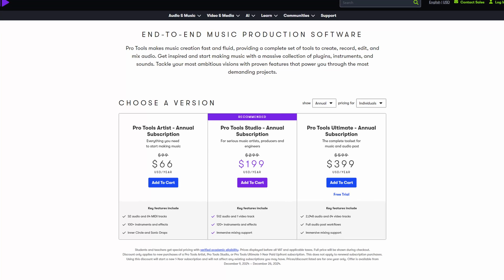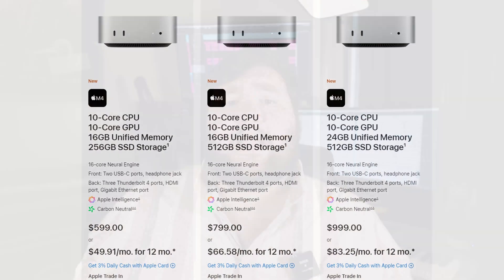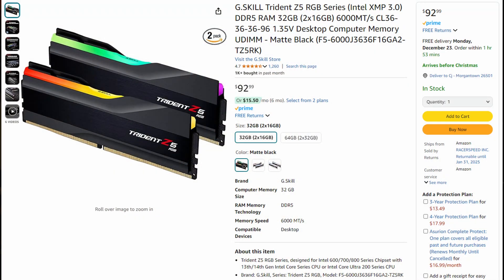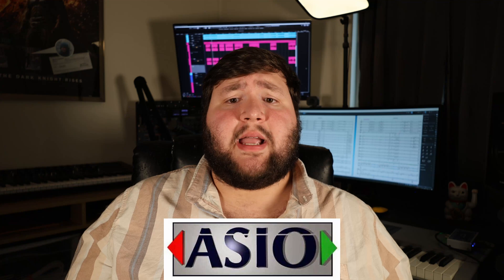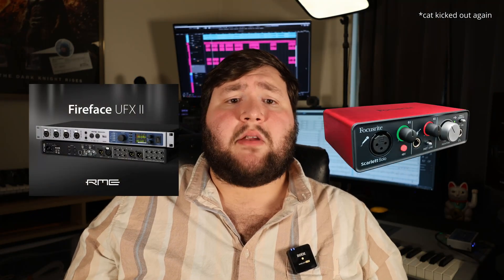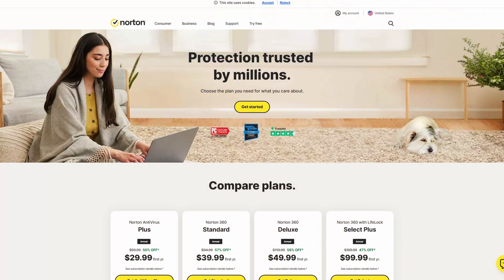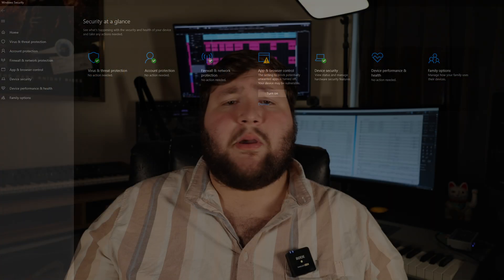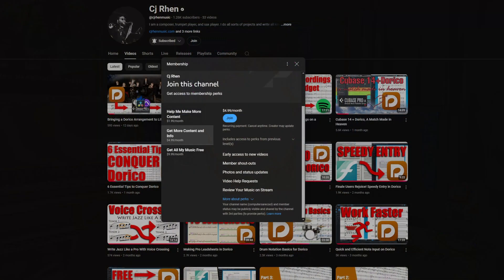Mac vs PC: Is macOS Really Better for Composers and Producers?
If you write or produce music on a computer, you need this guide on Mac vs PC.
There are pros and cons to both Mac and PC and in this video, I discuss 3 key topics to consider when choosing your system. This is crucial if you use softwares like Dorico, Finale, Musescore, Sibelius, Cubase, Protools, Logic, Ableton, and many more.
Chapters
0:00 - Intro
1:00 - Topic 1: Backward Compatibility
2:31 - Topic 2: Hardware Specs
4:40 - Topic 3: ASIO vs Core Audio
8:49 - Mention 1: Older Hardware
9:07 - Mention 2: Windows Update
9:31 - Mention 3: Security
10:09 - Mention 4: Finder vs File Explorer
10:36 - Conclusion
11:09 - Channel Memberships
11:52 - The Train